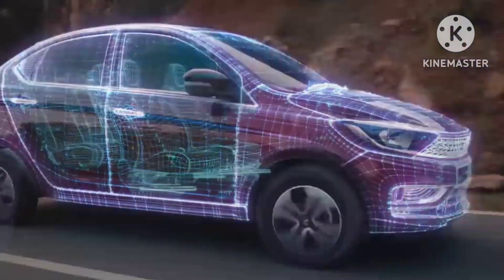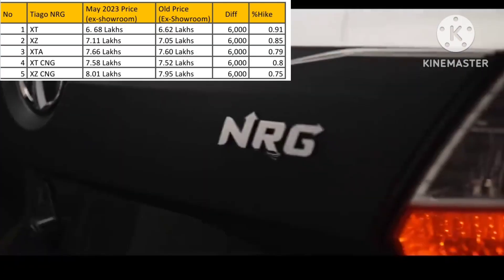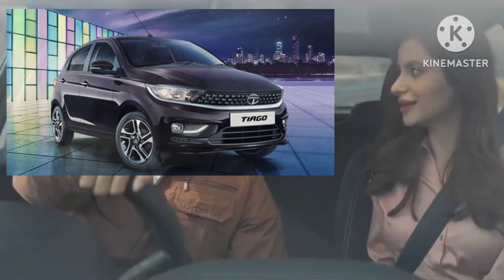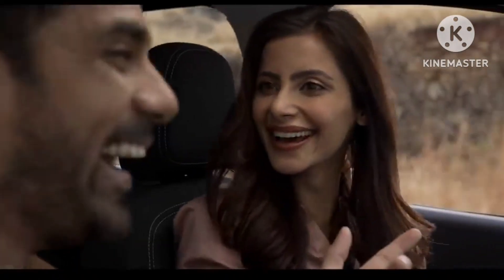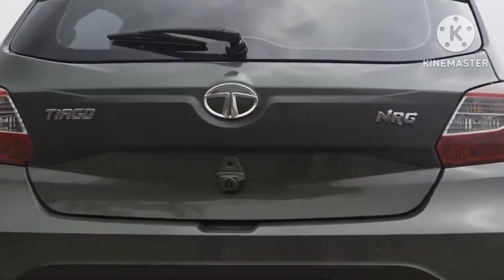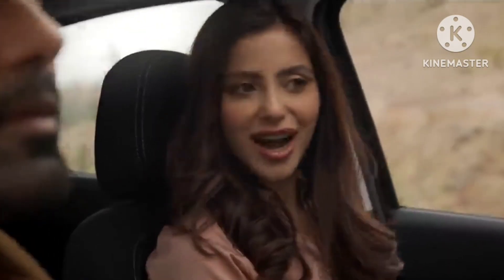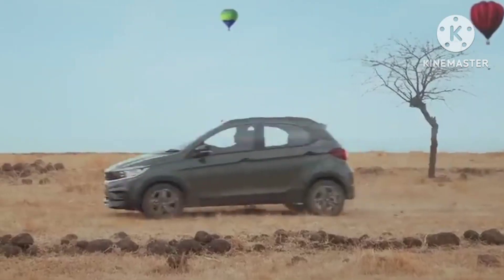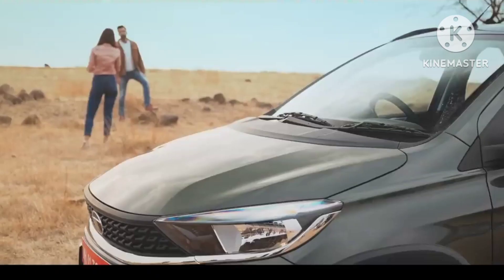Tata Tiago New Prices May 2023🤯 | % Hike from old Price 🕵 | Complete Details 🔥| Variant wise price 💥